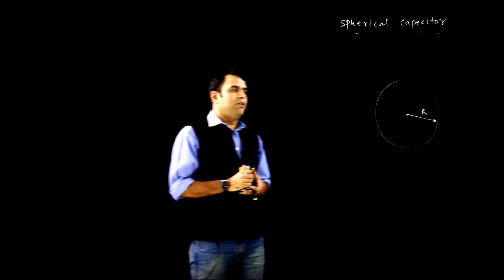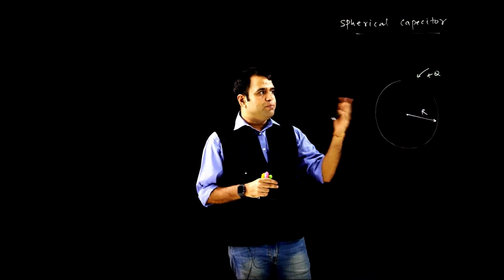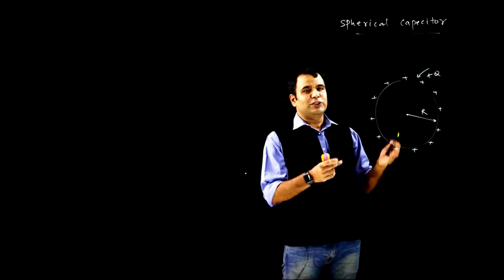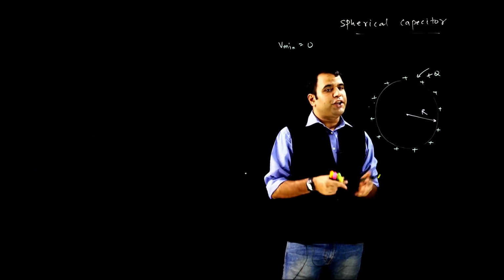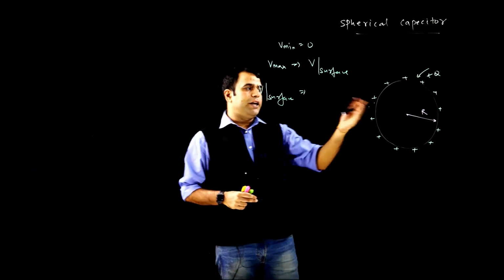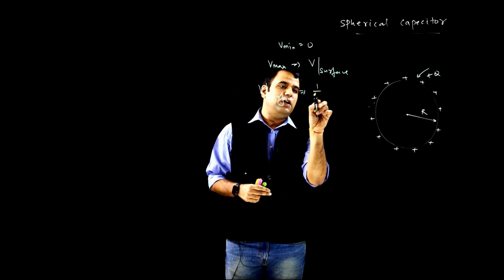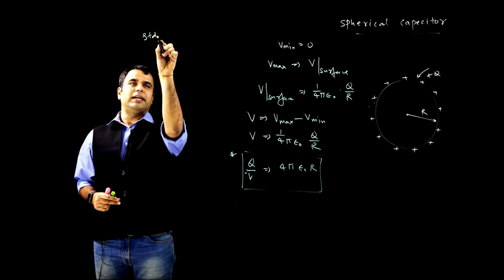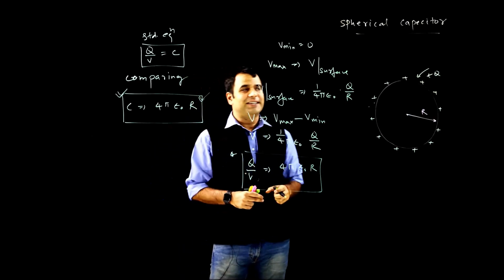Polarization & Dielectric Materials | CBSE Class 12 Physics | Deepak Solanki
Welcome to NoMoreClass, your trusted online platform designed to help CBSE Class 12 Physics students excel! In this detailed and animated lecture, renowned educator Deepak Solanki explains polarization and dielectric materials. Learn how dielectric materials become polarized under an electric field, the types of polarization (electronic, ionic, and orientational), and their applications in capacitors and electronic devices. His simplified explanations, diagrams, and real-life examples make these complex topics easy to understand and remember.

Deepak Solanki’s teaching style makes even difficult concepts approachable. Whether you're preparing from Bangalore, Hebbal, or anywhere in India, this lecture boosts your understanding of dielectrics and their use in modern electronics and energy storage.

Join us today to master dielectric materials and polarization—crucial topics for scoring high in CBSE, JEE, and NEET exams!

Remember, with Deepak Solanki's guidance, complex topics become simple!

Chapter Focus:

Types of polarization
Dielectric constant and dielectric strength
Application in capacitors and energy storage
How dielectric materials affect capacitance

High-quality teaching by Deepak Solanki, IIT/IIM alumnus
Engaging animations and diagrams
Concise, exam-oriented explanations
Content aligned with the latest syllabus
Study anytime, anywhere, on any device
Start learning about dielectrics today with NoMoreClass!